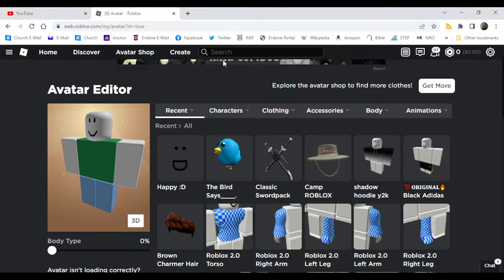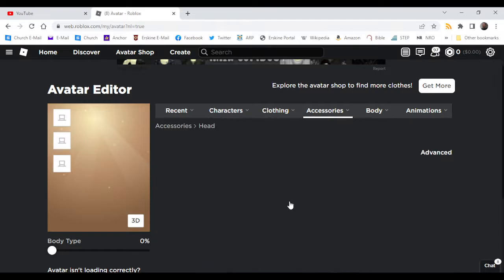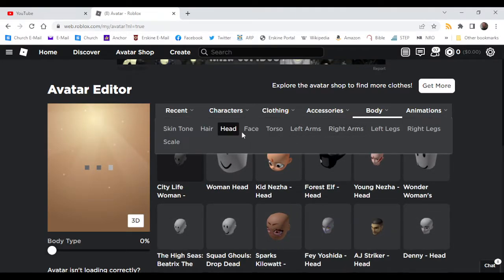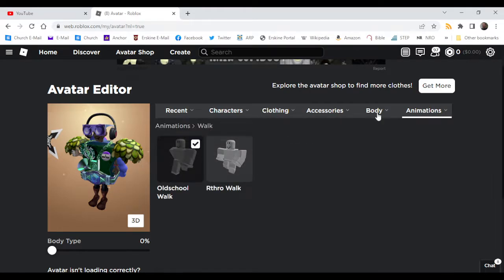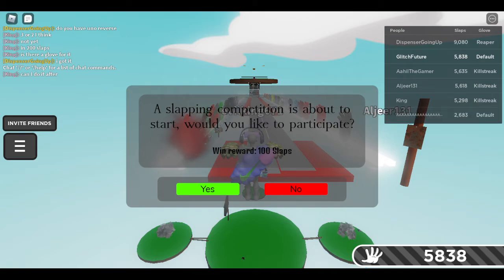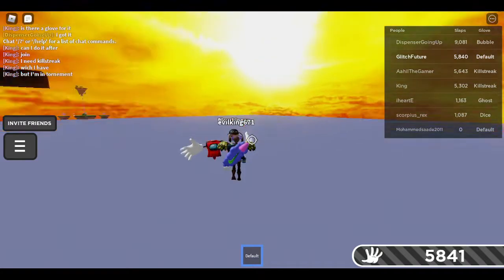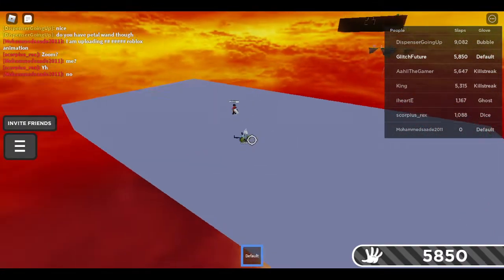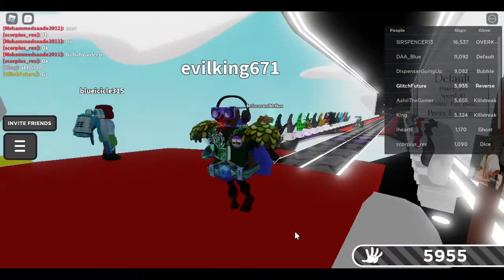The Most CURSED AVATAR IN ROBLOX!!!!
How's it going guys Glitchfuture Here.

Today im making a cursed avatar! enjoy!